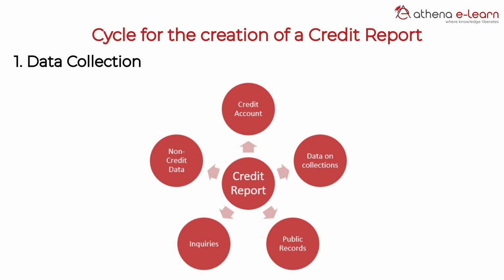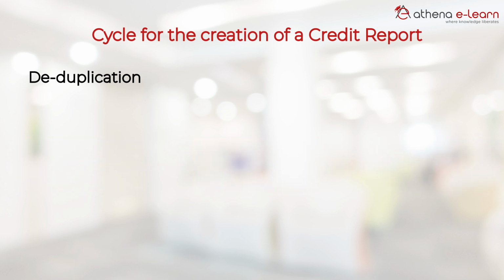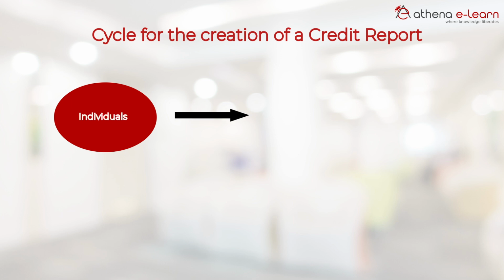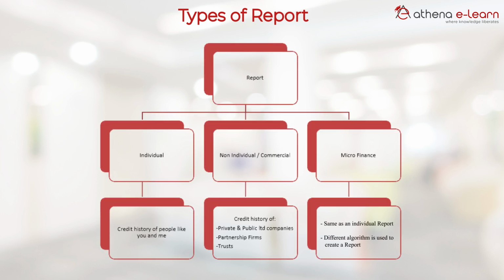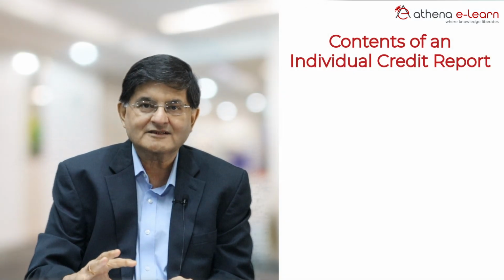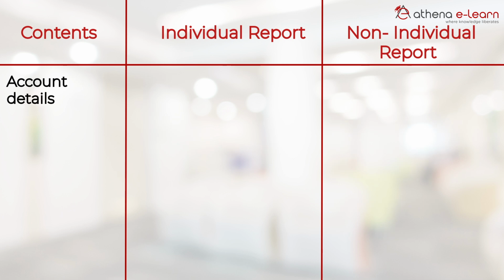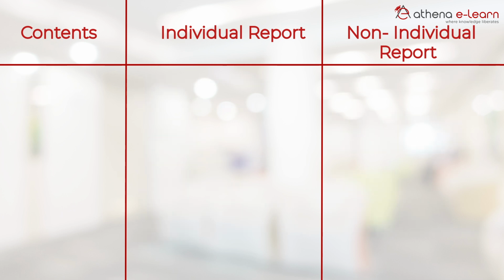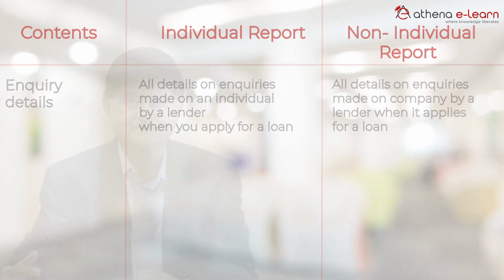Overview | Pt. 1 Understanding Credit Reports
This session provides a high-level overview of credit reports and their importance in the lending ecosystem.

This is part of the Credit Information Modules by Athena Advisors and Athena CredXpert, designed to deliver clear, experience-led learning across the credit reporting and lending ecosystem.